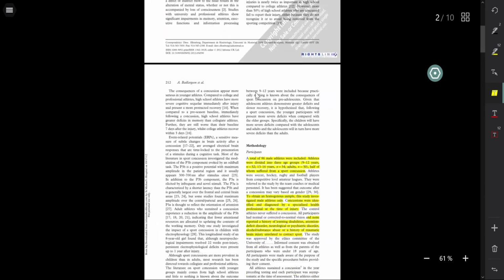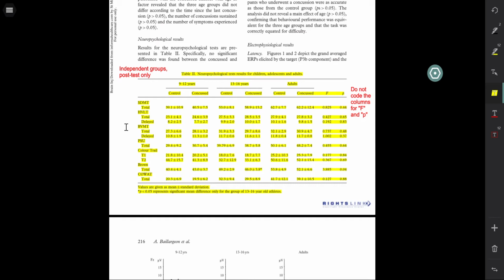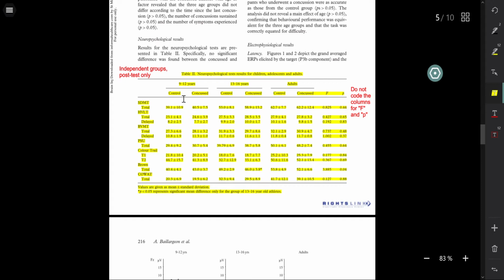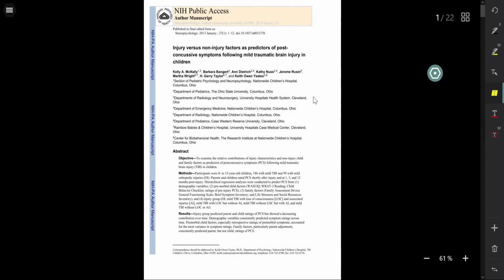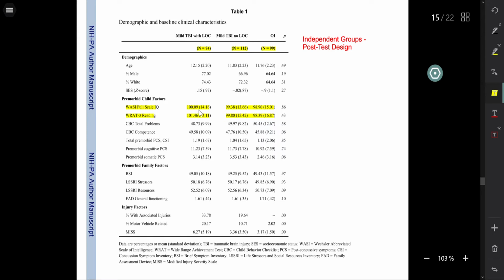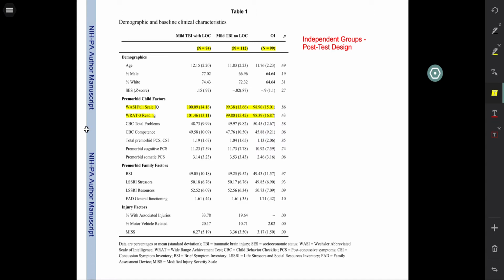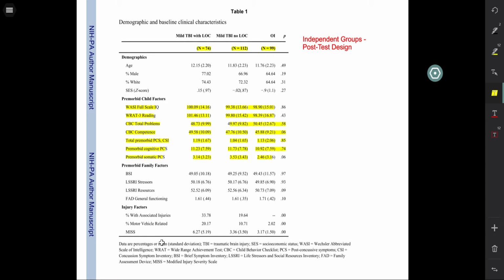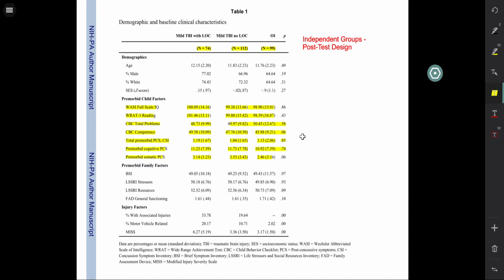Initial Data Extraction Part 2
RA's should watch this video to get a better understanding of how to extract data for the MTBI meta-analysis. This video will help you understand how to use the extraction code sheet. It will also give you a brief intro into how to think about the different ways that authors may present their data.